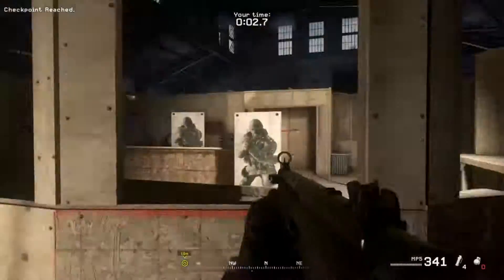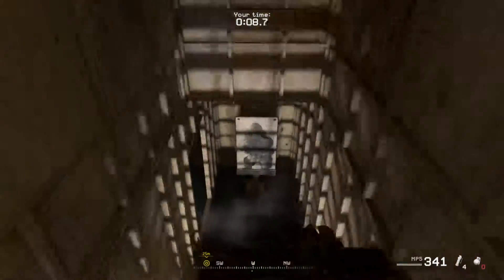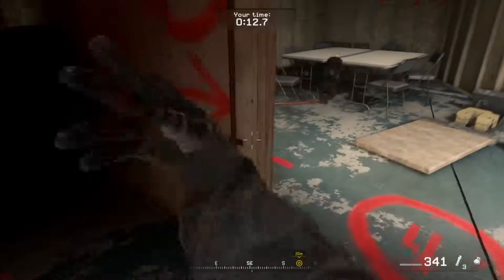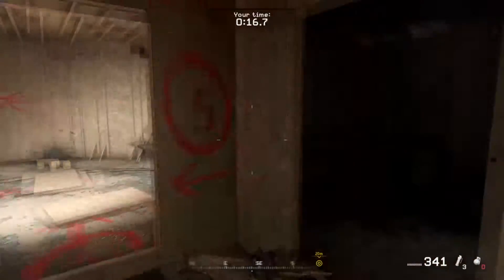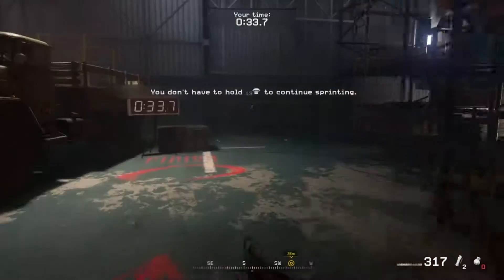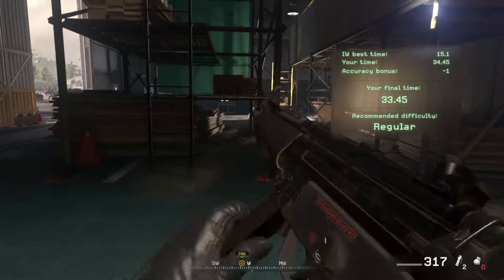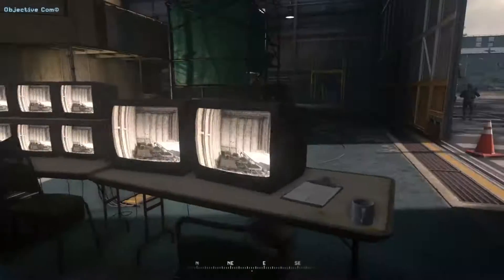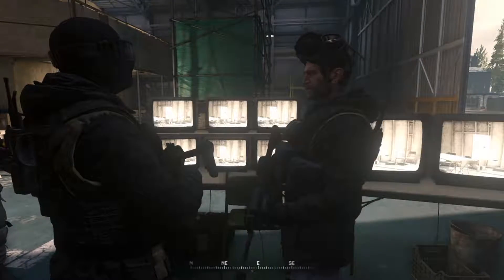Ep 1 | F.N.G. | Modern Warfare Remastered Campaign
Gameplay of F.N.G., or Prologue Mission 1, in Modern Warfare Remastered.